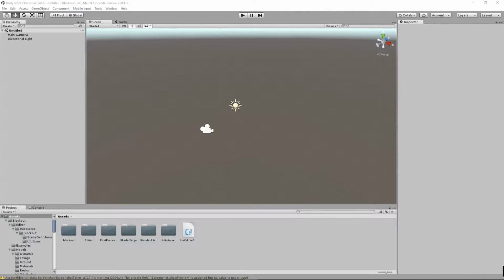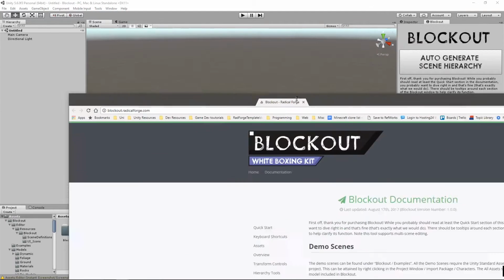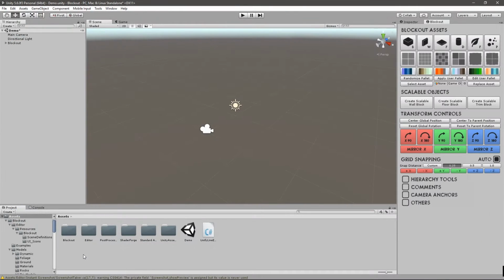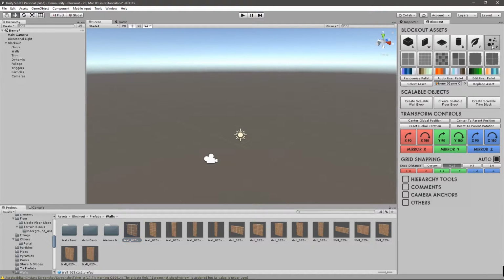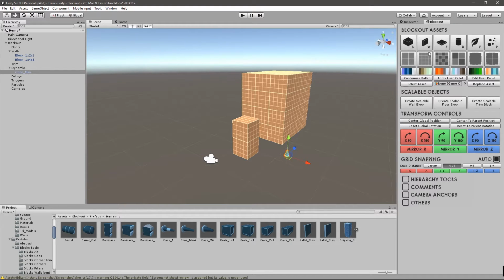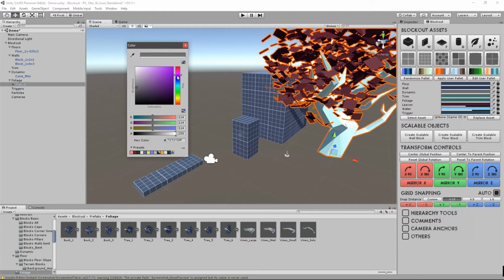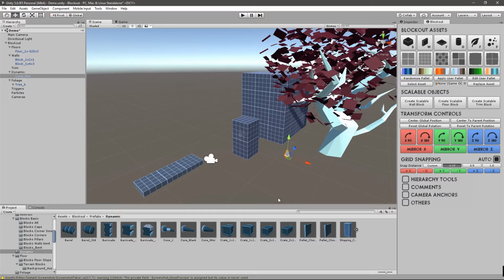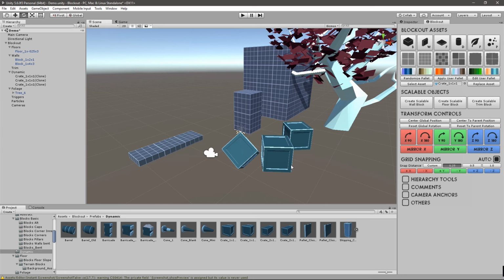Blockout: Quick Start